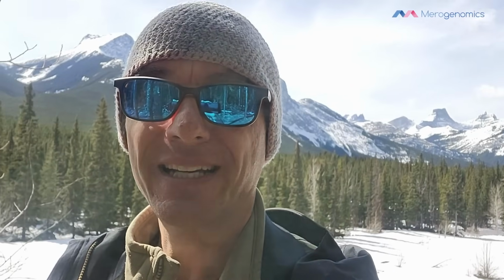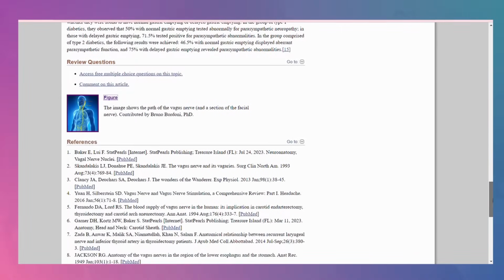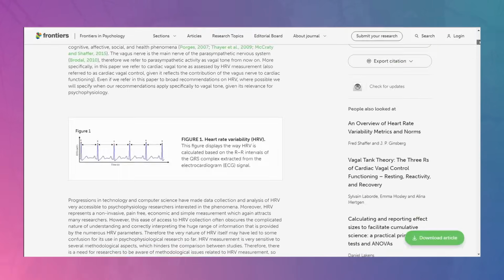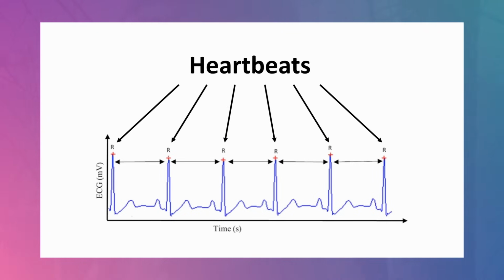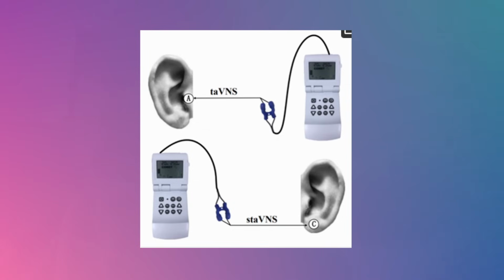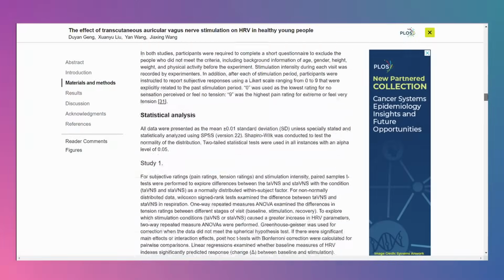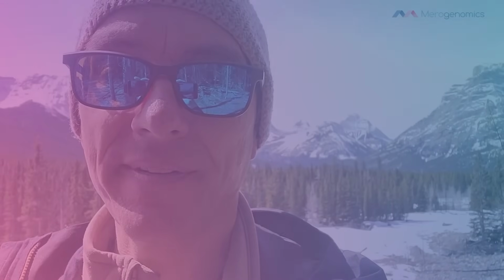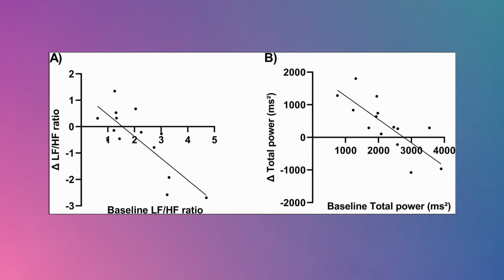Enhancing Vagus Nerve Fitness - A Guide to Understanding Heart Rate Variability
Curious about the state of your vagus nerve?

Dive into the fascinating world of heart rate variability! In this captivating video, we delve deep into the intricate relationship between vagus nerve neuromodulation and heart rate variability, uncovering how it amplifies the vagus nerve's responsiveness to the world around us. Discover the secrets of the brain's design and how a simple neuromodulation device at your ear can profoundly affect your heart rate.

Sorry for the mistake, said echocardiogram instead of electrocardiogram!

What we cover:
*How the cardiac vagus nerve is important to health
*How increased heart rate variability is linked to better health
*What is heart rate variability and how is it measured
*Vagus nerve neuromodulation study design
*Vagus nerve neuromodulation increases heart rate variability and cardiac vagus activity
*Data points to identifying those that can benefit the most from vagus neuromodulation
*We describe vagus nerve brainstem anatomy to explain how vagus nerve neuromodulation can affect the heart rate

📍 Location: Evan Thomas trail, Alberta